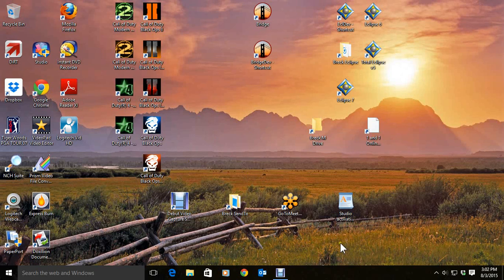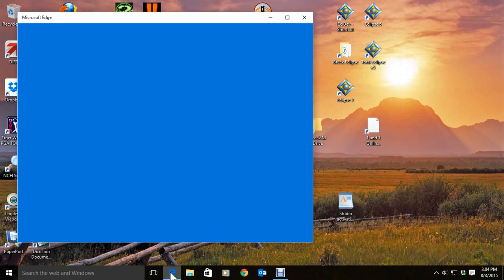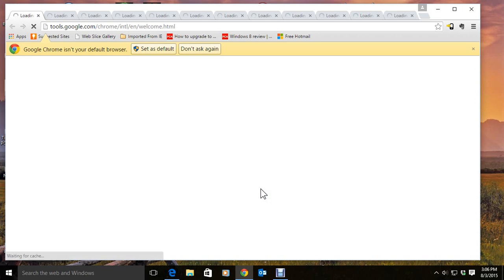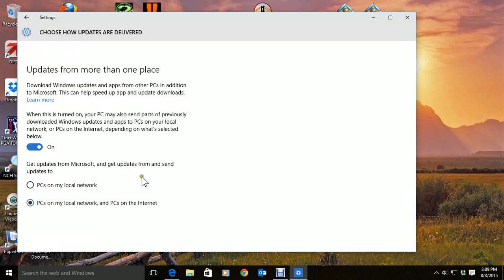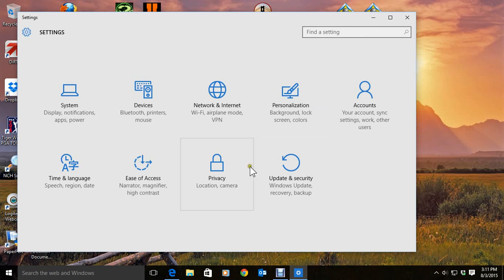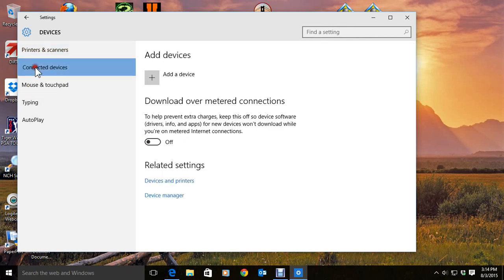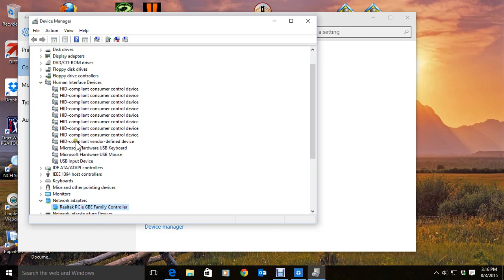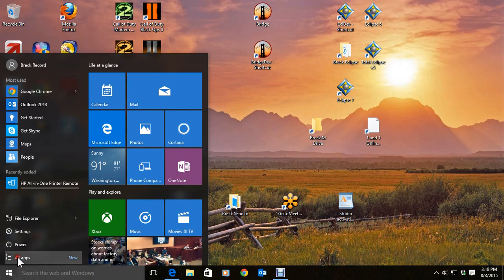Windows 10 first blush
My observations of Windows 10 when first getting it up and running.